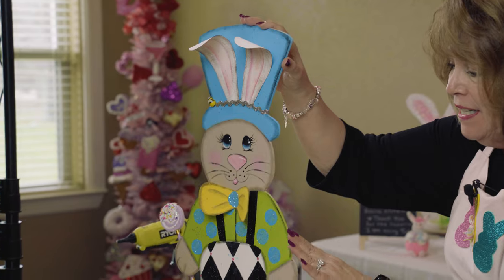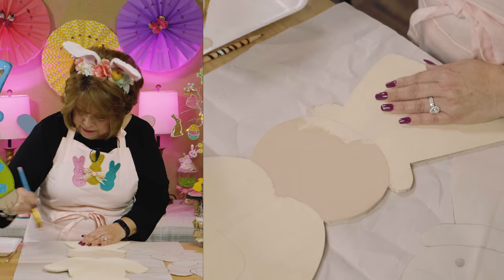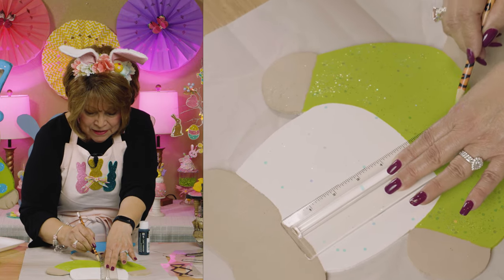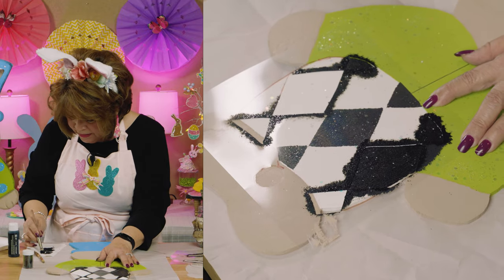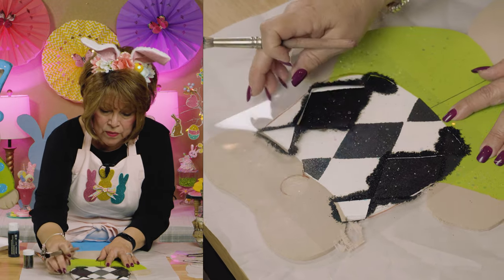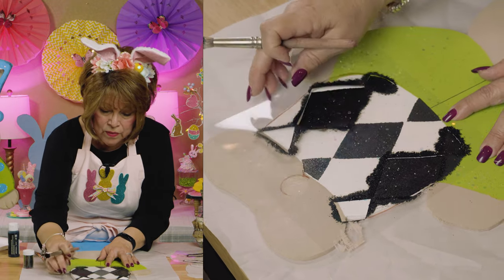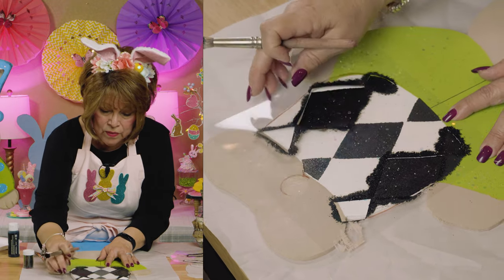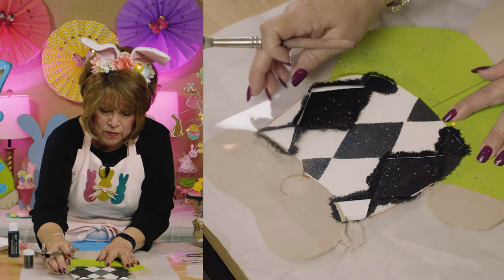CUTE Easter Bunny Decoration (Pattern in the Description)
Butcher Paper
Stencil Brushes
Black Fine Glitter
Fine Glitter Set
Paper Plates
Transparency Paper
Disposable Cups
Spray Lacquer
Flat Shader Brush Set
Craft Brush Set
Lumberjack Apron
Round Sponge Brush Set
Lightweight WaterColor Paper (similar)
Ryobie Glue Gun
Glue Sticks
Rick Rack (similar)
Wooden Plaque (similar)